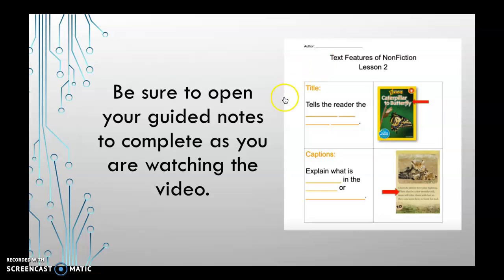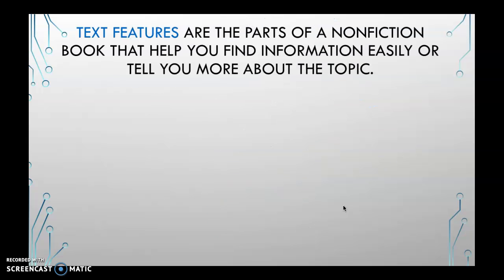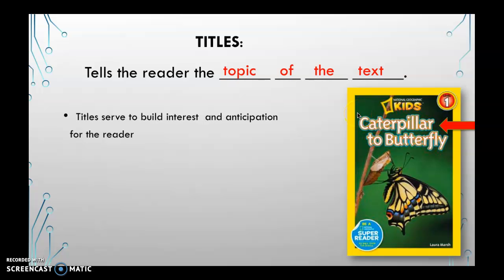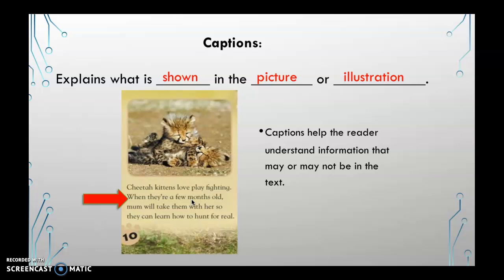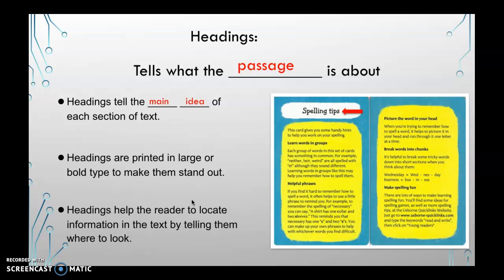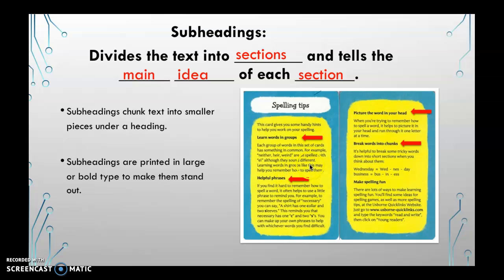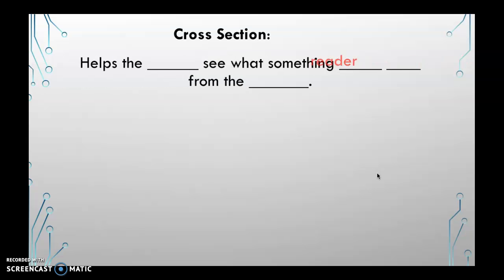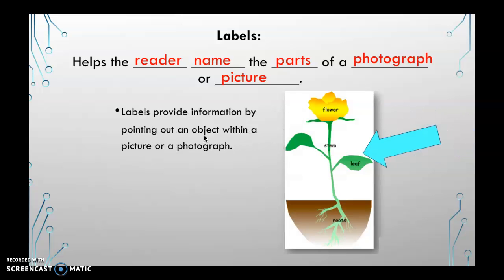NonFiction Lesson 2